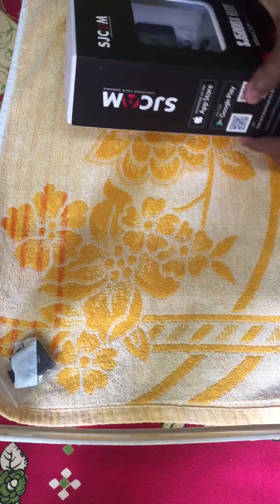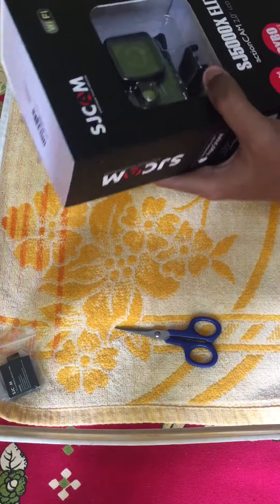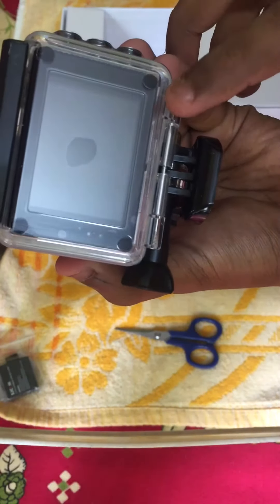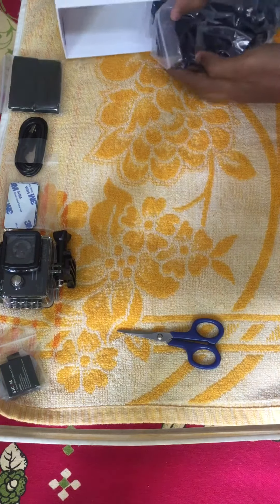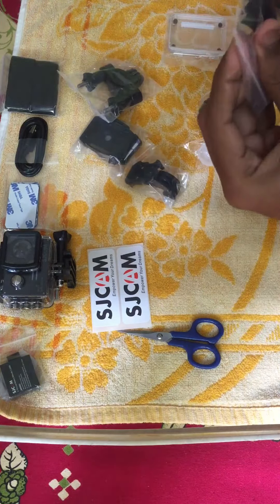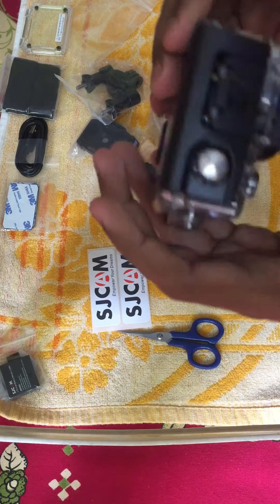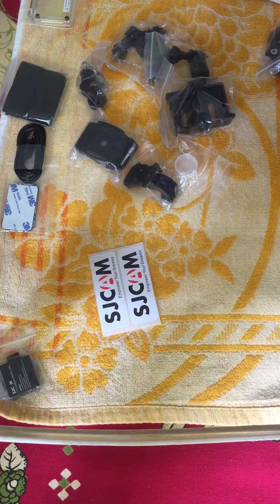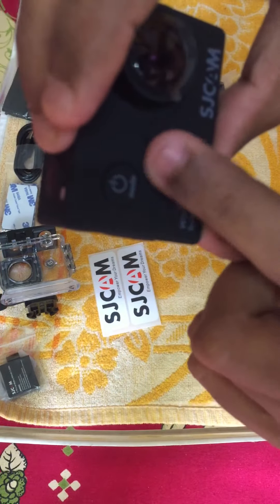SJCAM SJ5000X ELITE UNBOXING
Unboxing my New Sjcam SJ5000X ELITE
After Few days i will Try to make a video on its specs & features !!